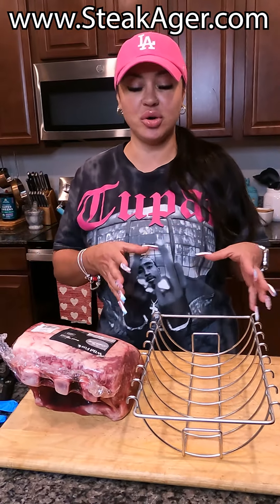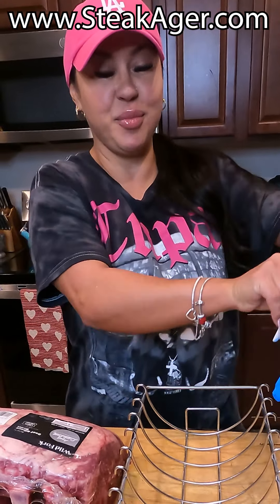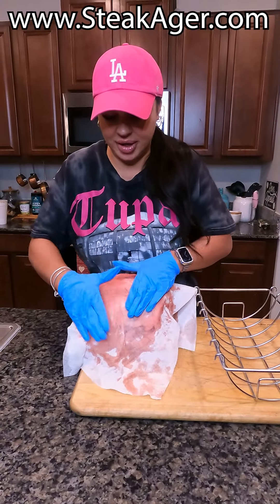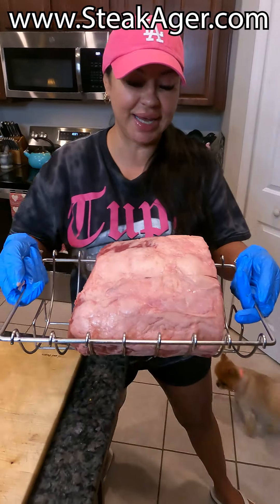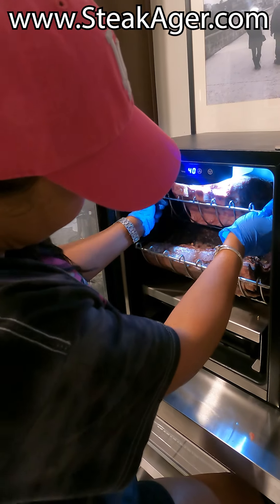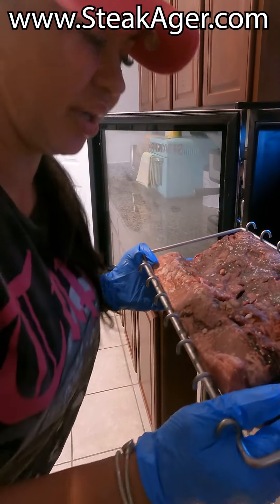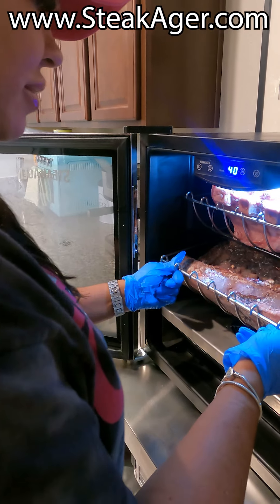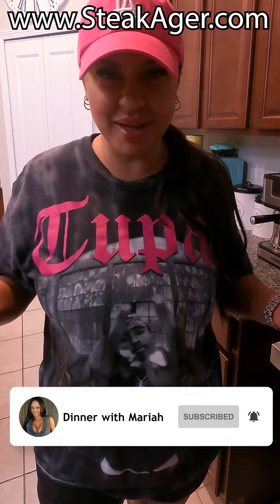Dry Aged Steak At Home! Steakager Pro20 Prime Bone-In Rib Roast Dry Aged 45 Days!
Get your Steakager Pro20 and start dry aging meat at home! This thing is AWESOME!

To Buy My Custom Clothing Line! 100% of sales goes to a local dog rescue!

Travel & Review/Feature Videos – I have a serious case of wanderlust and have traveled all over the world and I am now sharing my travels with you through my videos!

xoxo
Mariah Milano